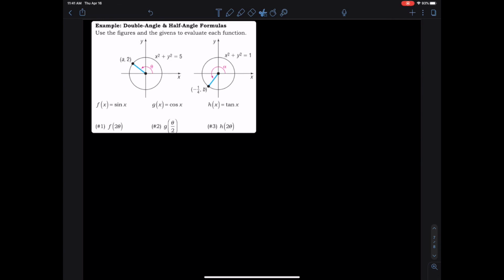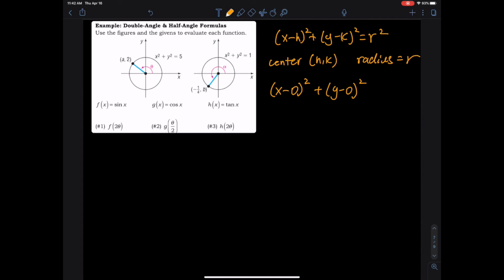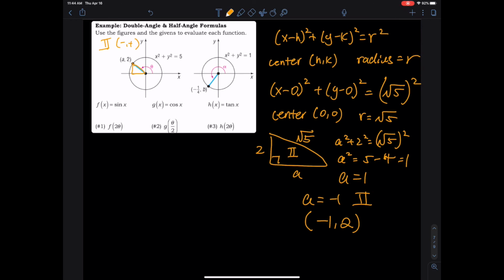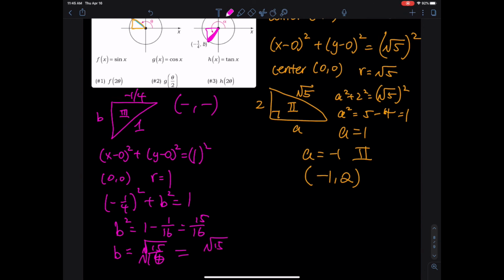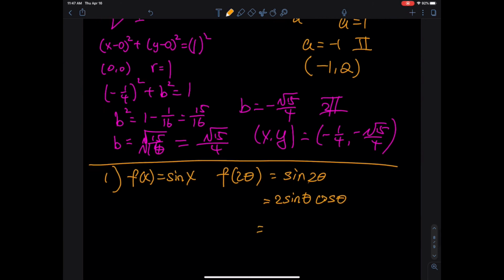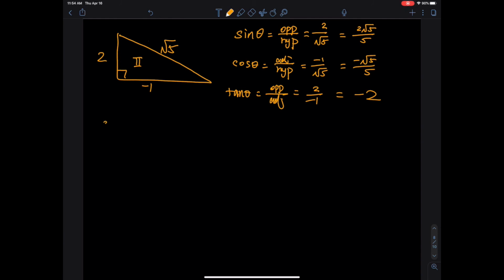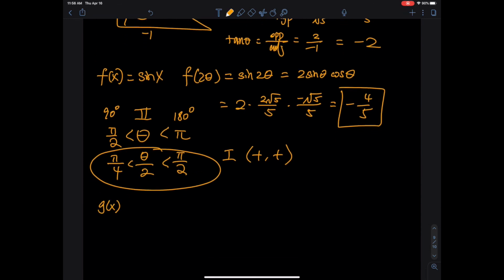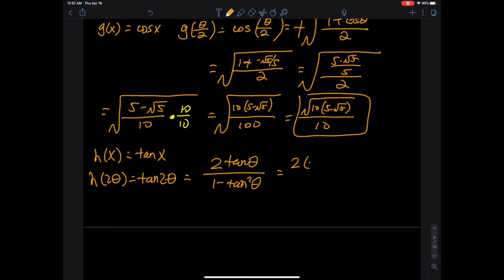3.6 Part 3 - Examples of Double-Angle and Half-Angle Formulas | Trigonometry